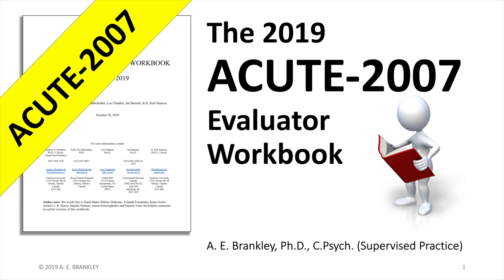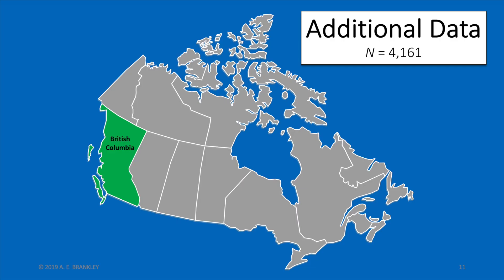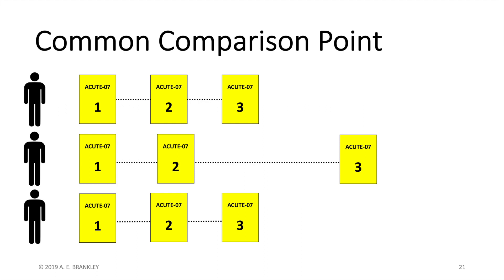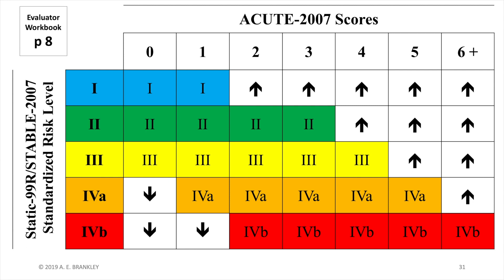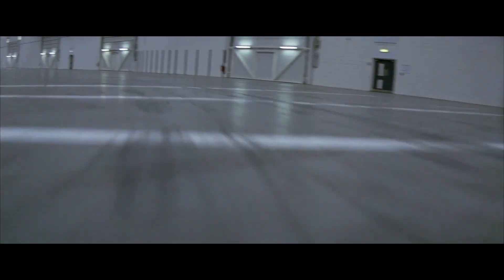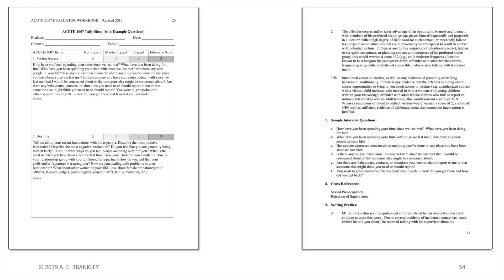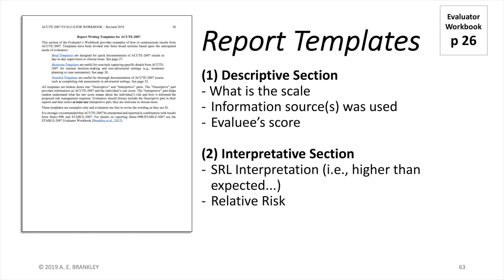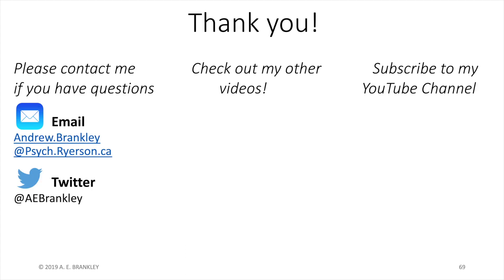The 2019 ACUTE-2007 Evaluator Workbook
An overview of the 2019 ACUTE-2007 Evaluator Workbook.

Andrew E. Brankley, Ph.D., C.Psych. (Supervised Practice)

Suggested Citation: Brankley, A. E. (2019, October 28). The 2019 ACUTE-2007 Evaluator Workbook [Video file].